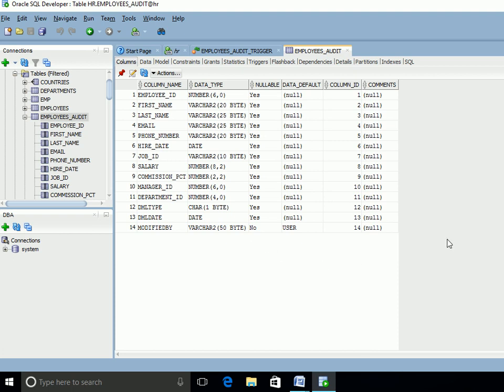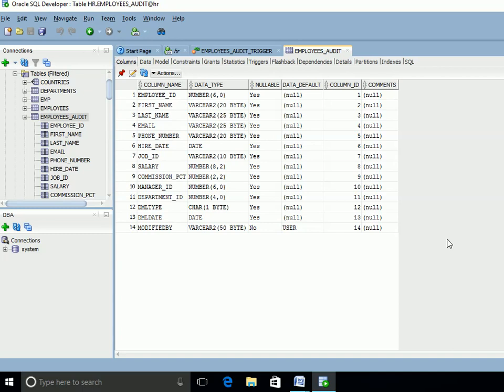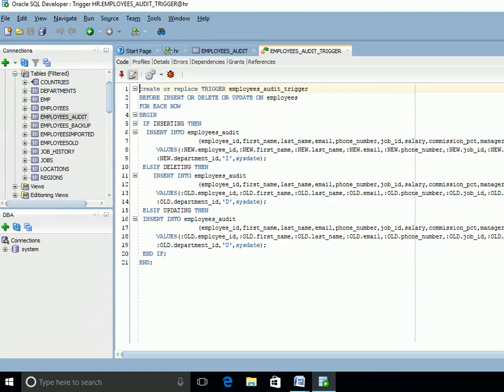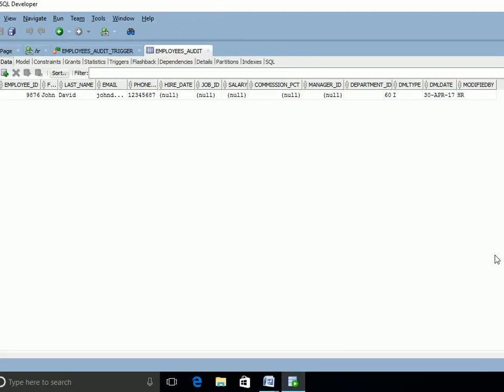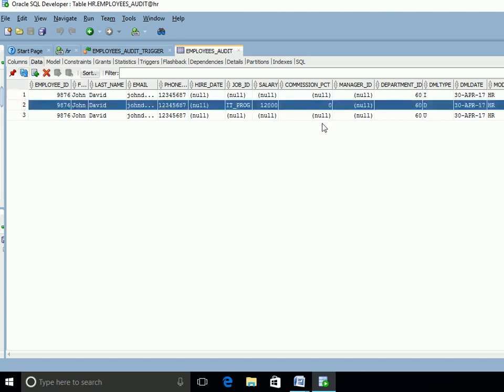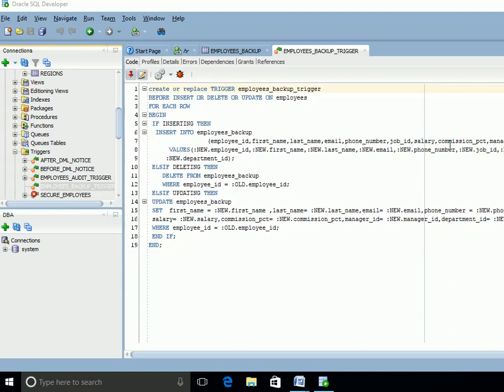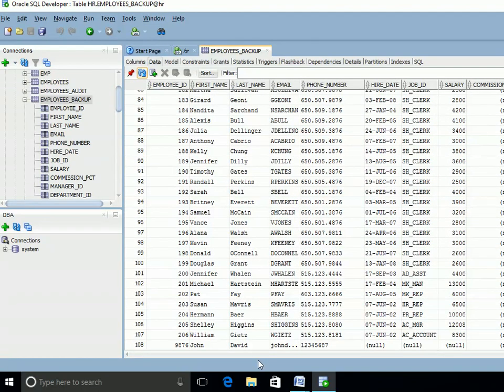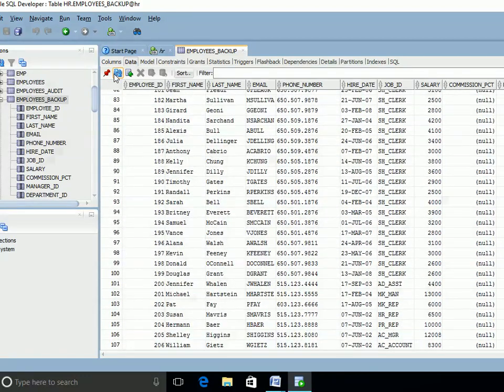Oracle PL/SQL Triggers -- Part 2. Table Auditing using DML triggers. And making synchronized backup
This video explores a little more about PL/SQL Triggers than the previous video. In this video we will see how to enable table auditing using DML triggers and making a synchronized backup copy of a table using DML triggers.